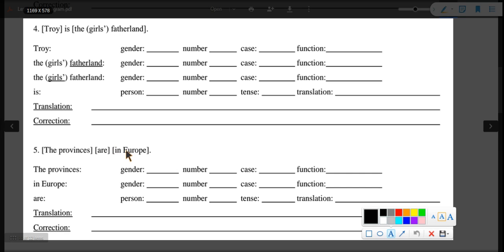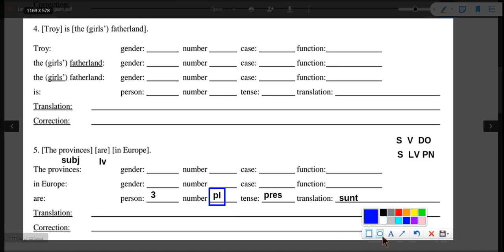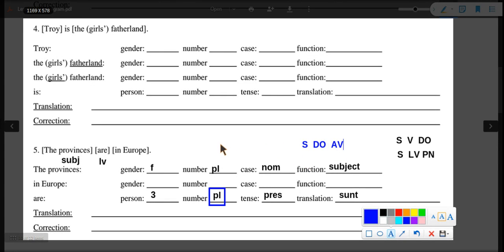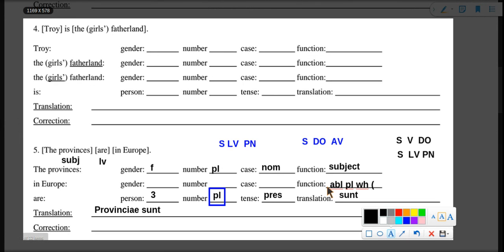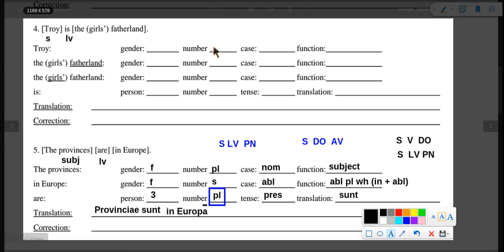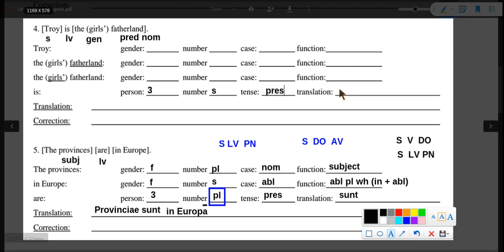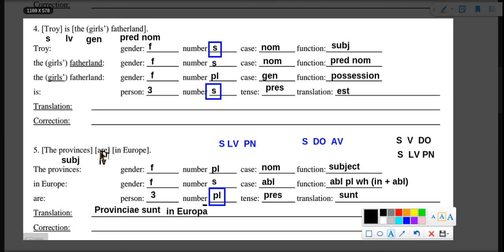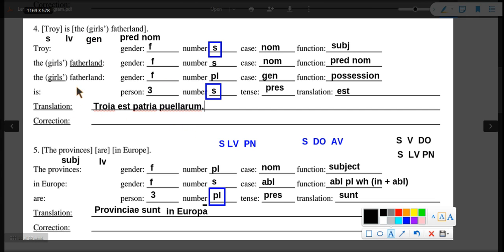English to Latin Sentence Translation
How to translate a sentence from English to Latin.